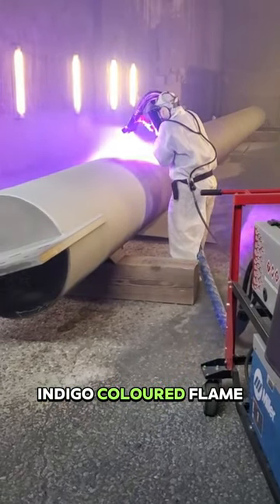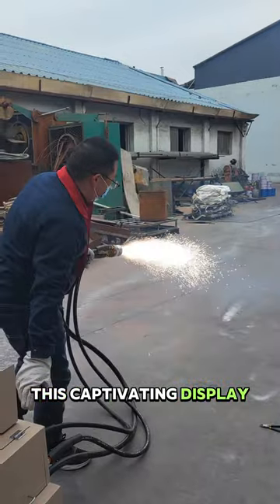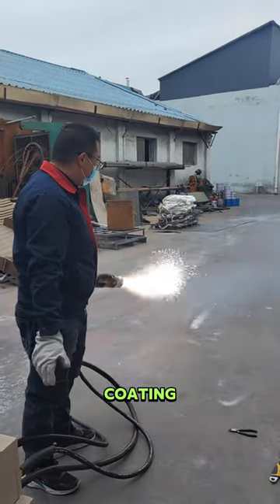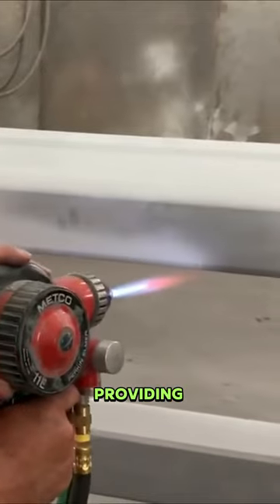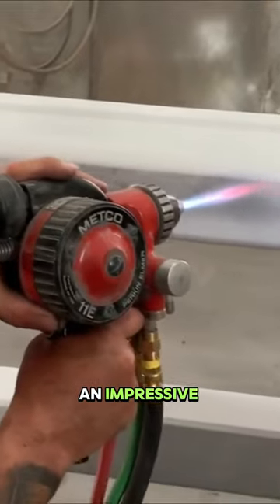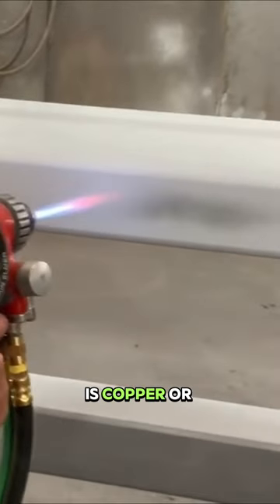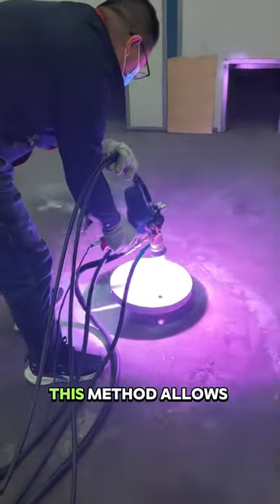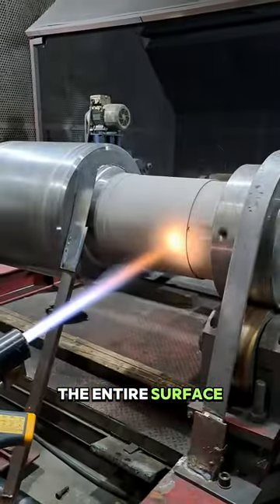Arc Spray Coating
Arc spray coating, a technique that applies a protective layer to metal surfaces, providing enhanced resistance to oxidation and corrosion for an impressive 60 years. The flame sprayed is copper or zinc heated using electricity, and then propelled using an air pressure gun. This method allows us to coat the entire surface evenly and neatly.